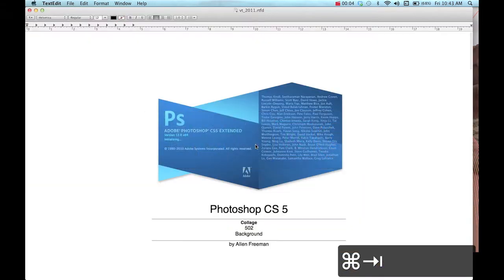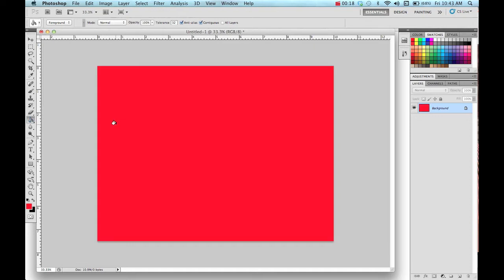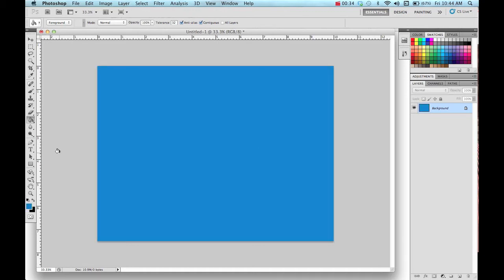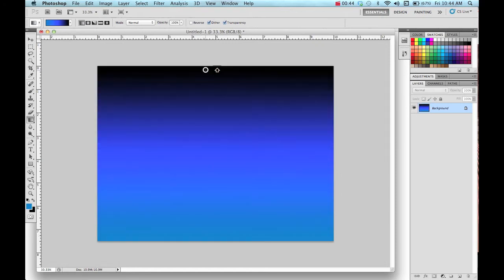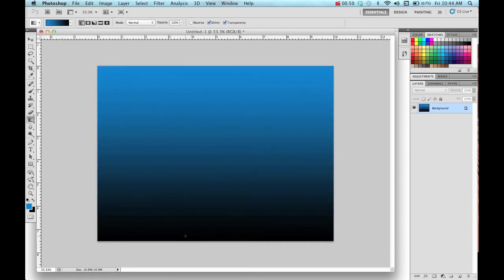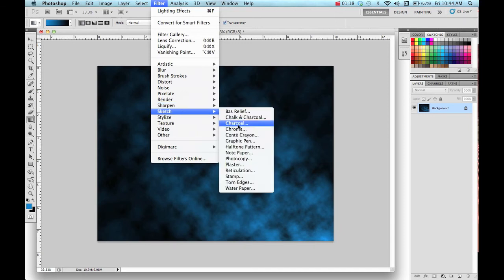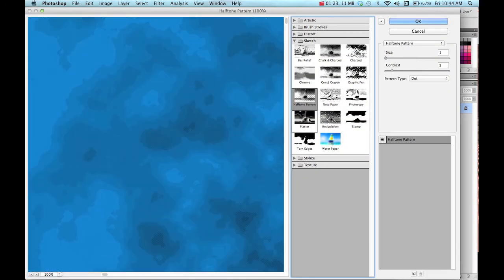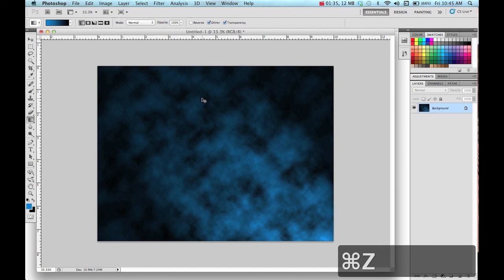w5 psd colp2 backgrounds HD